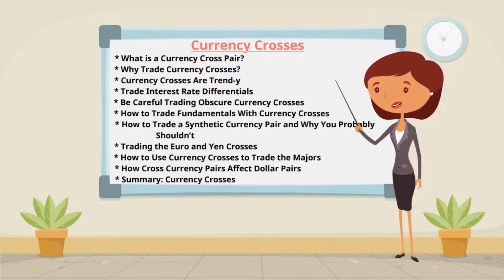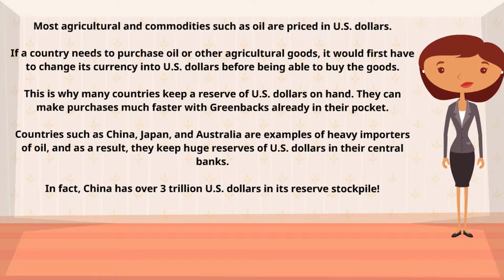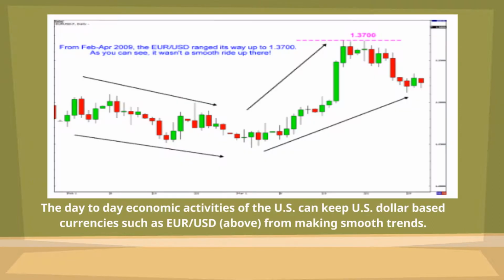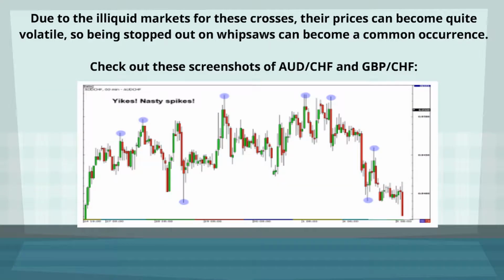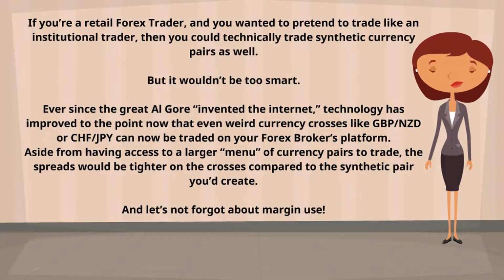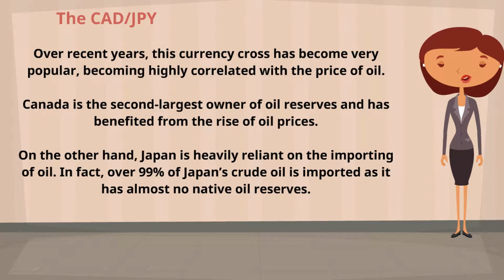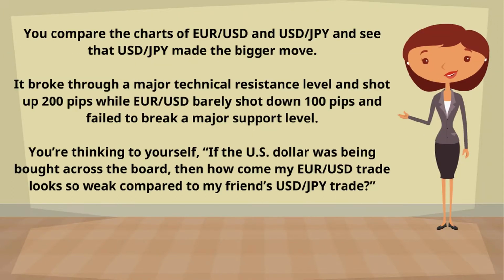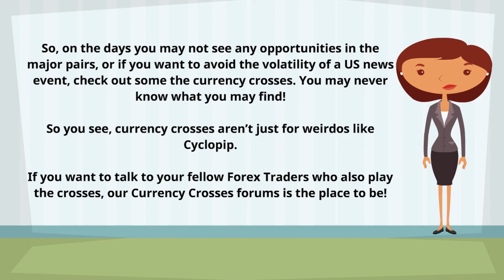High School (Class-5)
In this video, you will learn about Currency Crosses!